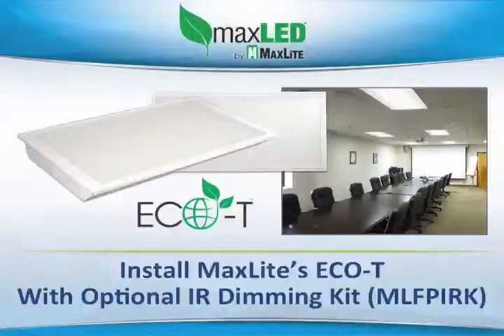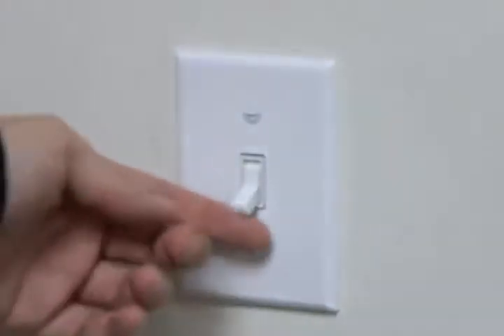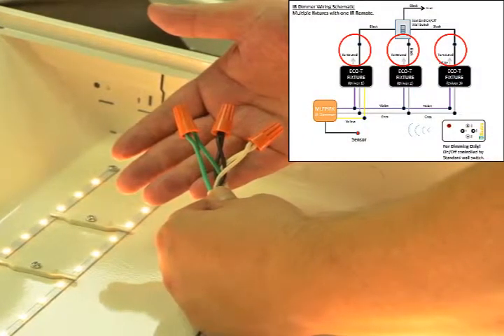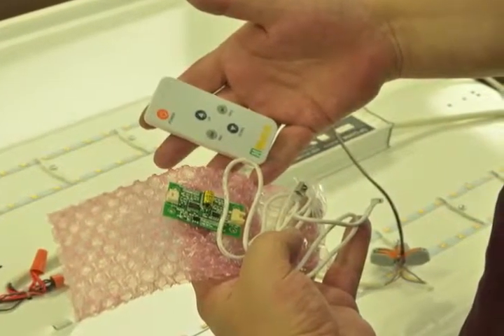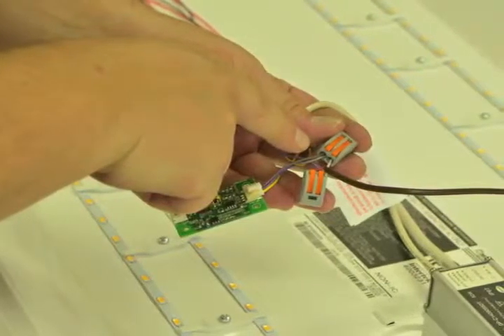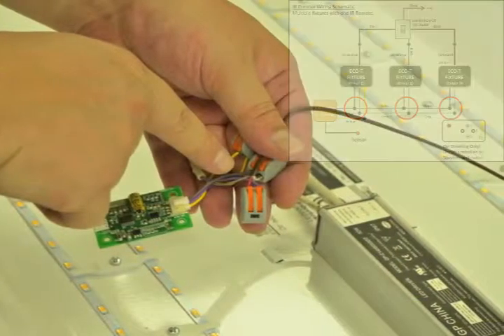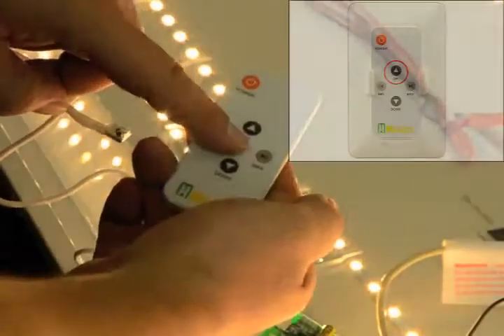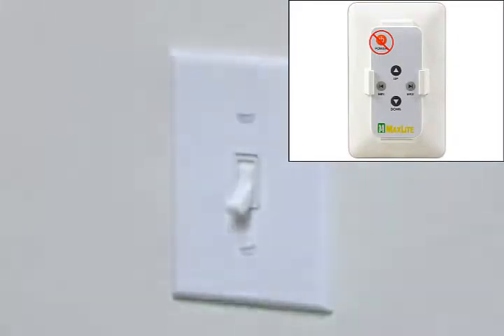MaxLite ECO-T LED Recessed Troffer With IR Dimming Installation Video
See how multiple ECO-T LED Recessed Troffer fixtures can be wired together using IR dimming with MaxLite's MLFPIRK kit.